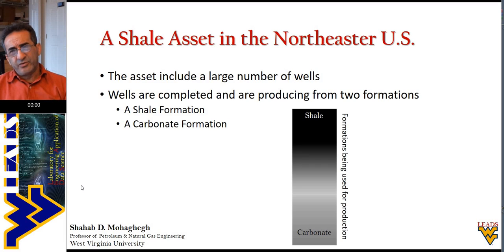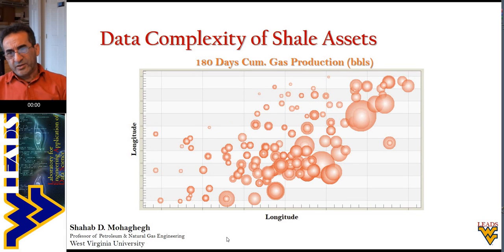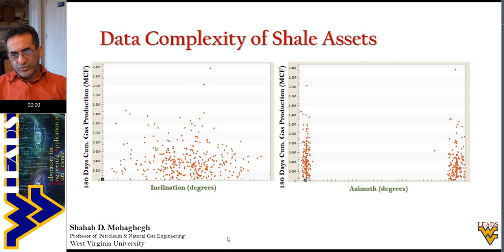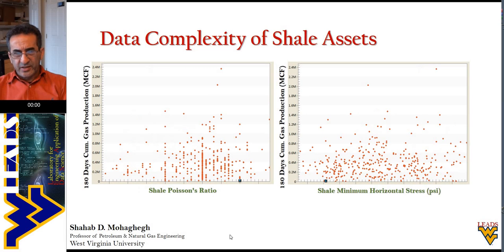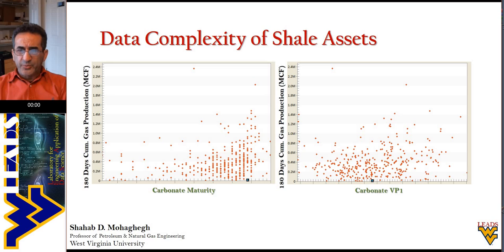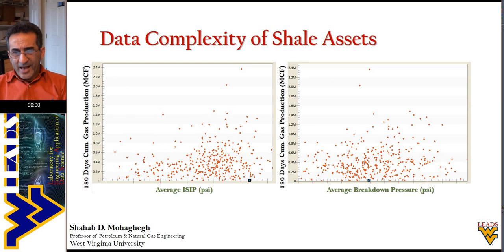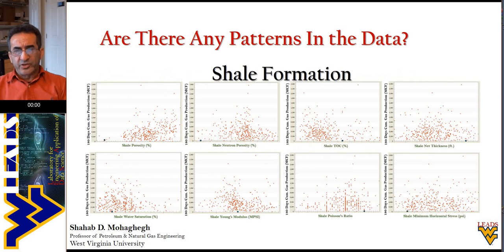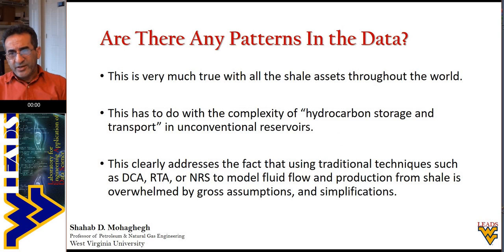Collective FPR A 1